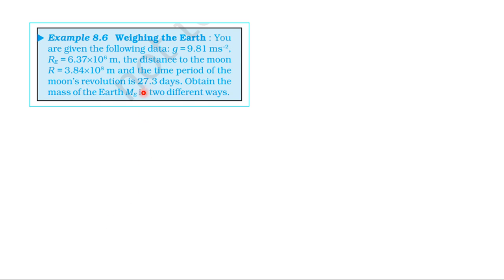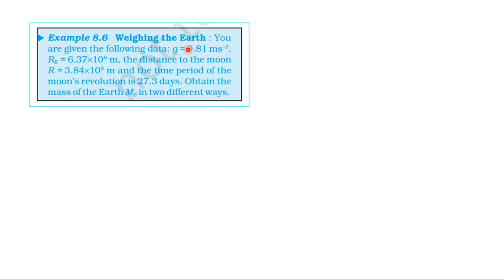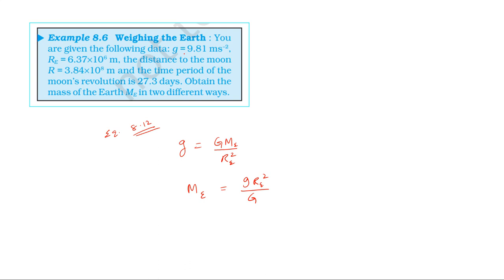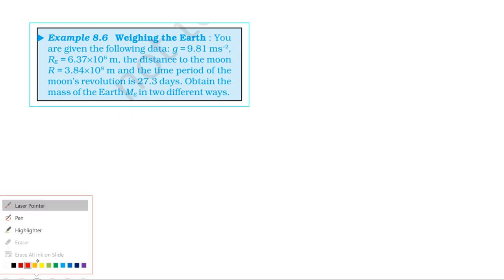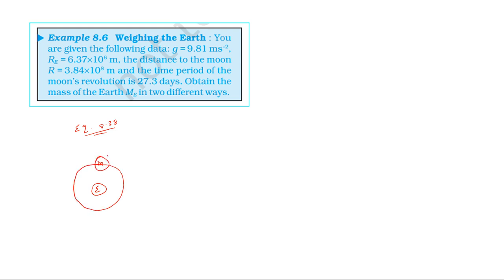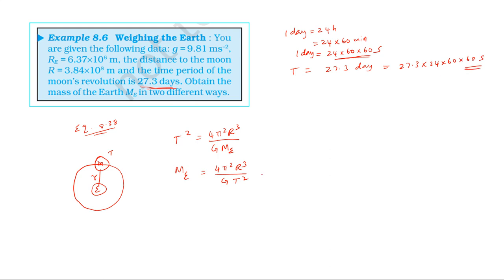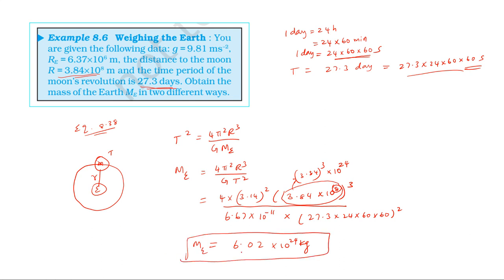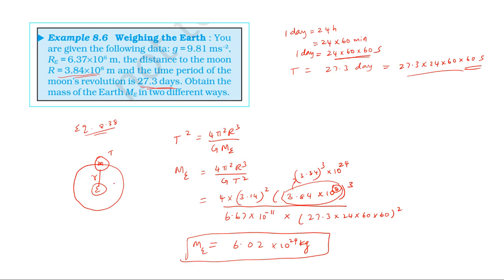NCERT SOLUTION | CLASS 11 PHYSICS | EXAMPLE 8.6 | GRAVITATION | IN TAMIL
NCERT PHYSICS
GURUKULAM IIT-JEE, NEET ACADEMY